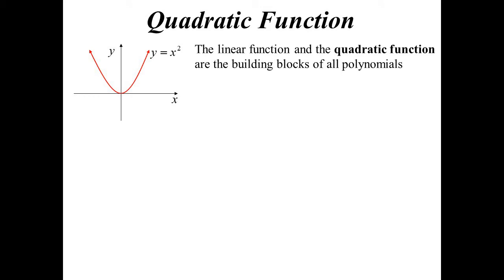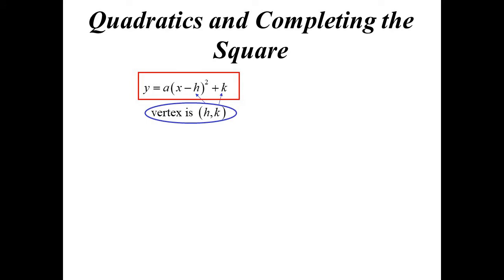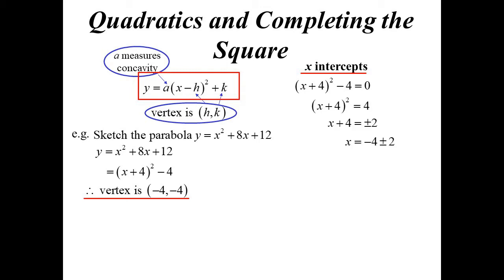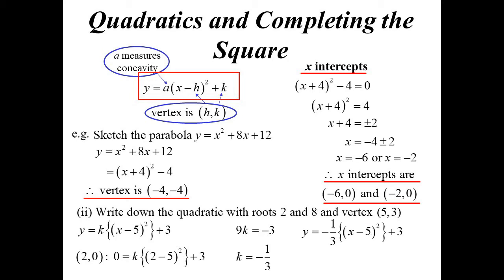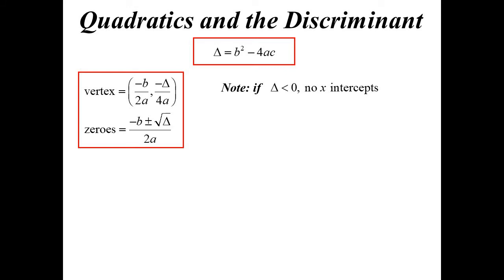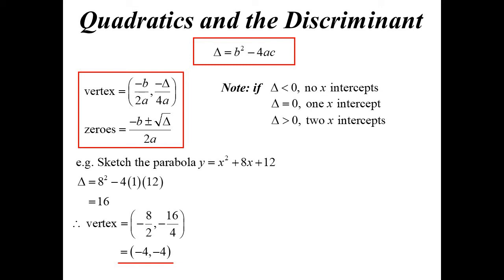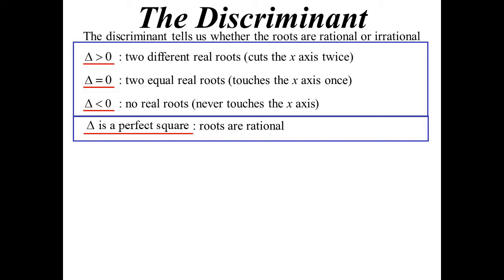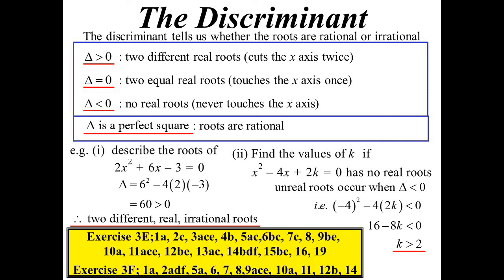11X1 T03 04 quadratics and other methods 2021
Some alternative ways of solving problems involving quadratics